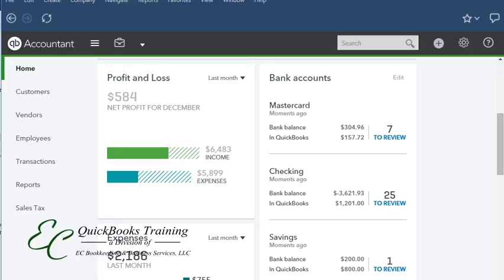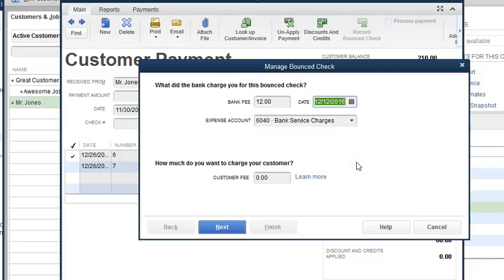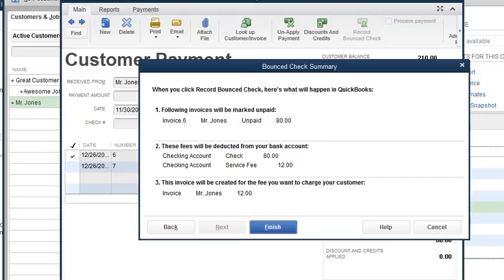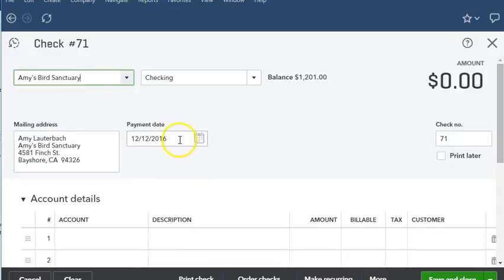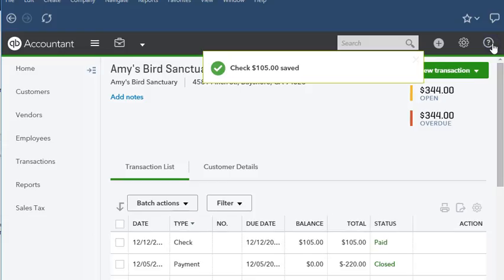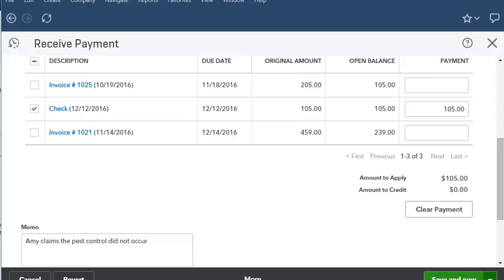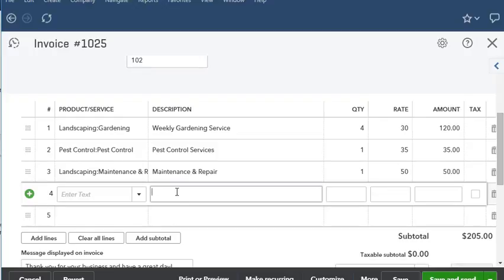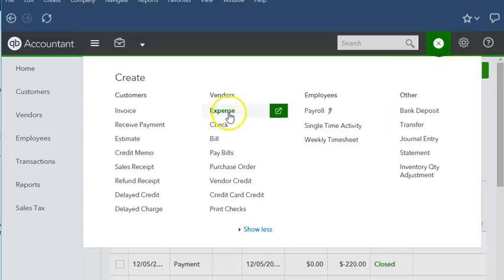How To Record a Customer's Bounced Check In QuickBooks Online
This tutorial will show you how to record a bounced check from a customer in QuickBooks Online